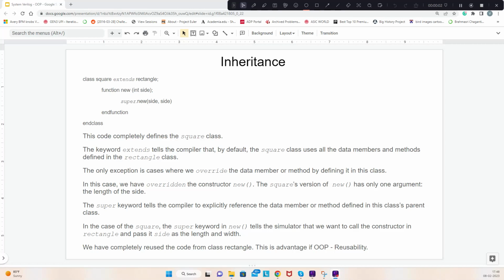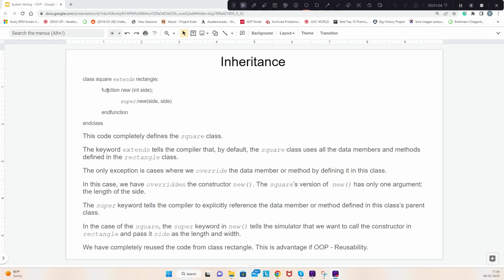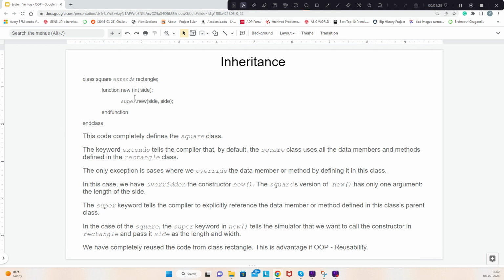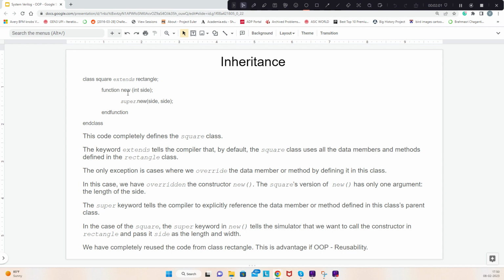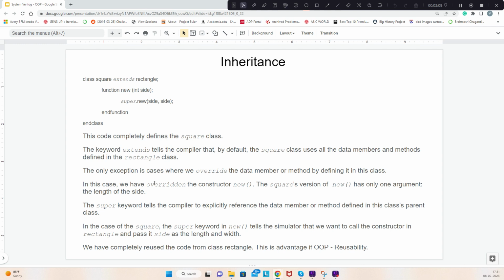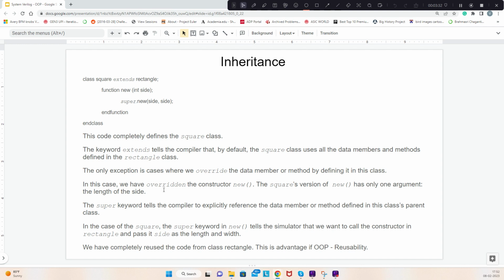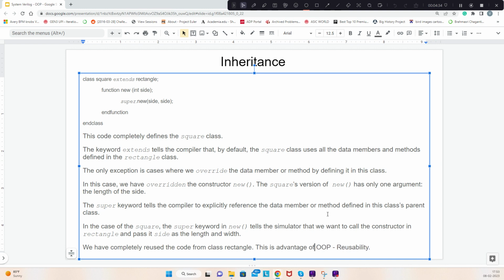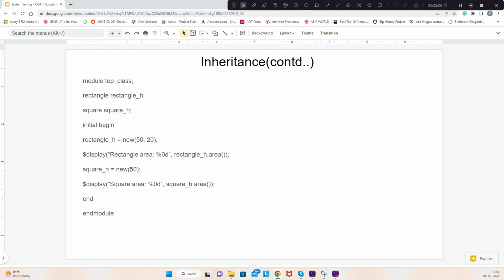System Verilog - OOP - 3 - Inheritance